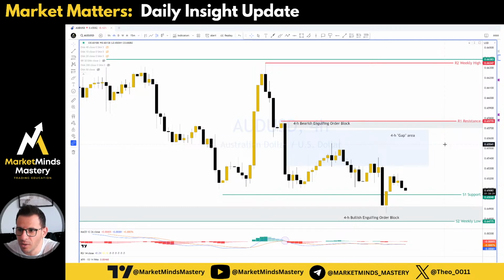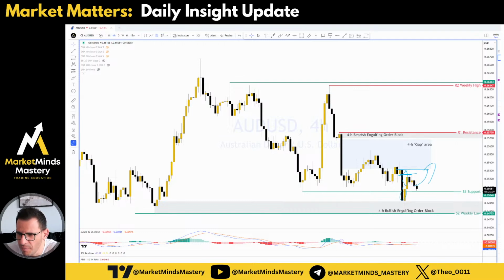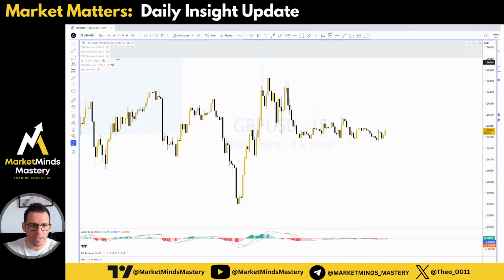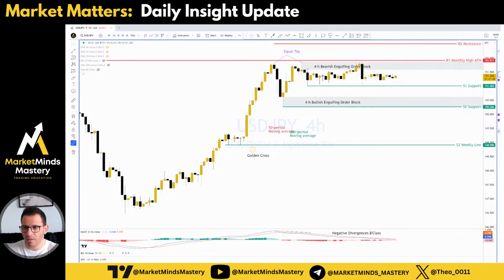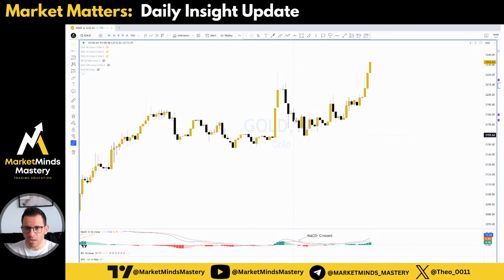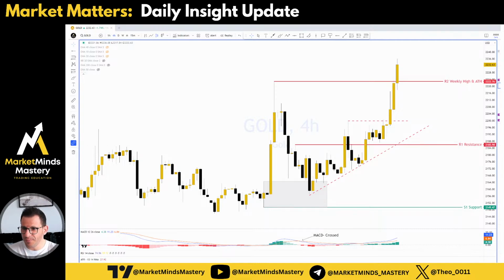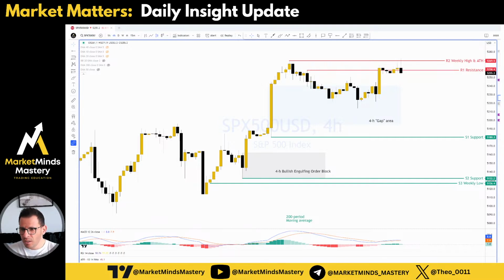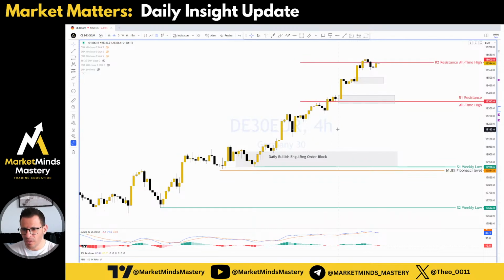Market Minute: Quick Guide to Today's Trends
Click the link below to book your 15-minute FREE introduction session to Personalise 1-1 coaching. We will help you become a Profitable Trader.

00:00 Intro
1:01 audusd Forex Technical Analysis Daily and 4-hour and 15 min
4:01 eurusd Daily chart 4-hour, 1-hour, entries 15m SMC
6:08 gbpusd 4-h
7:00 Today Significant News Events- Economic Calendar
8:15
9:29 crudeoil wti 4-hour chart
11:25
12:17
14:55 Introduction to 1-1 free session
15:55
17:11
18:12